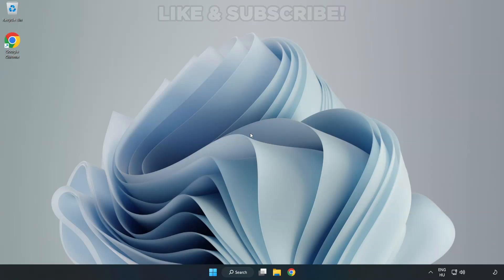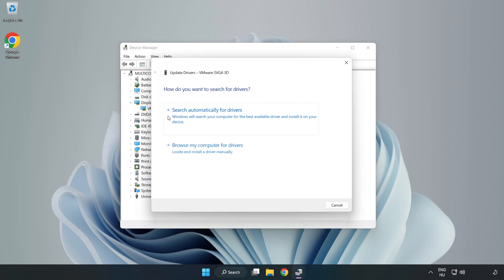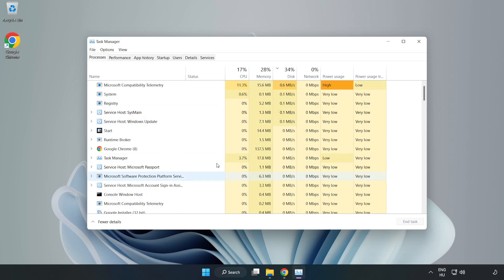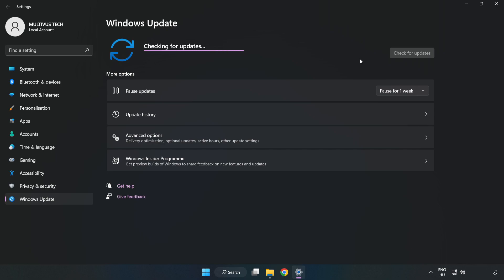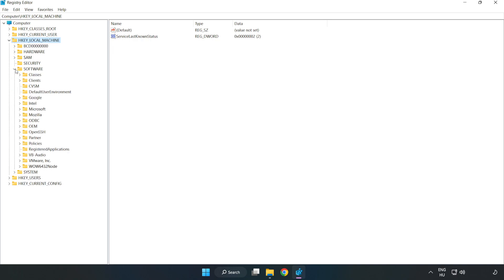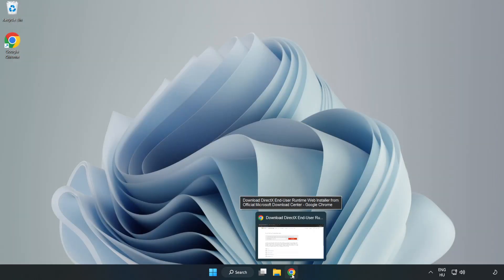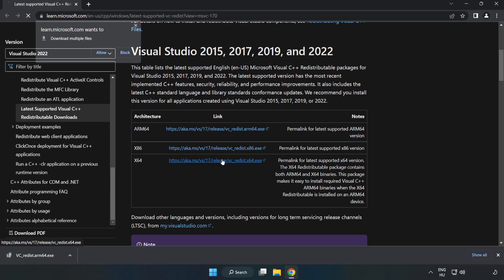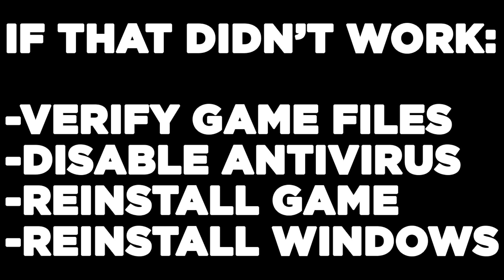How to FIX Call Of Duty: WW2 Low FPS Drops & Lagging!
I'm going to show How to FIX Call Of Duty: WW2 Low FPS Drops & Lagging!